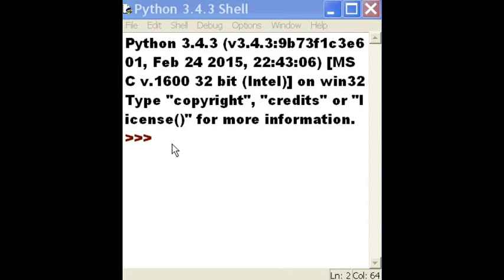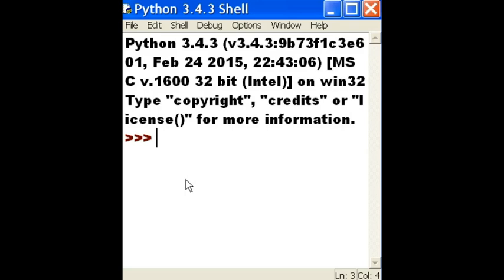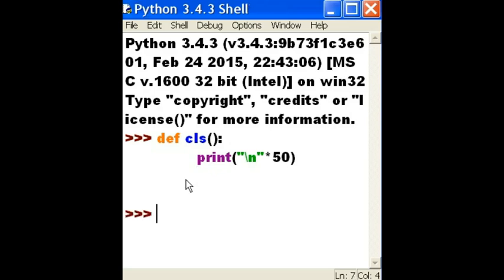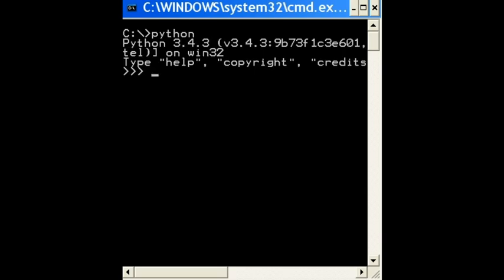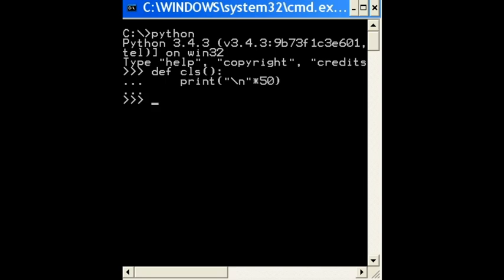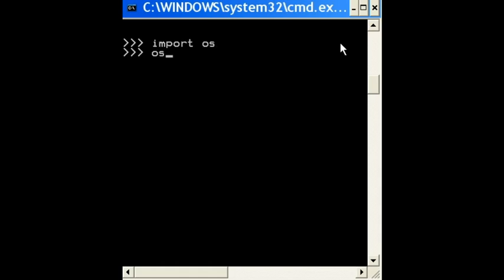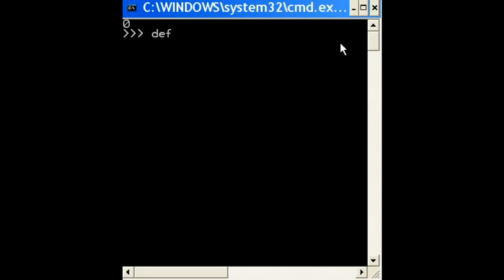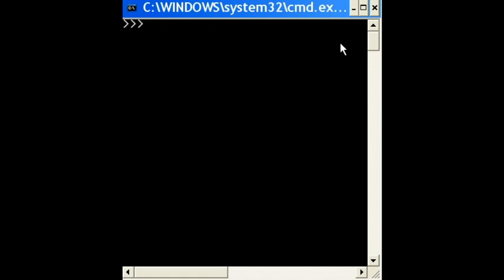Python cls( ) function for idle, shell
Cls( ) function for idle, and two for the Python shell.
(Dos Prompt Python) :-)